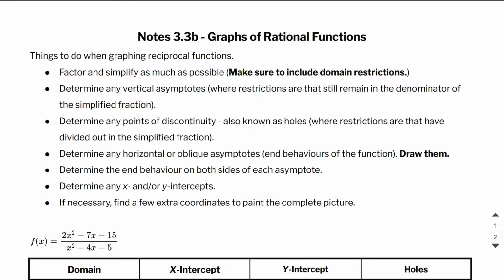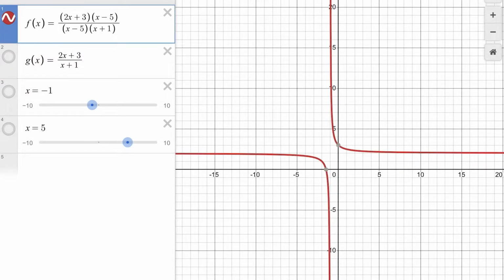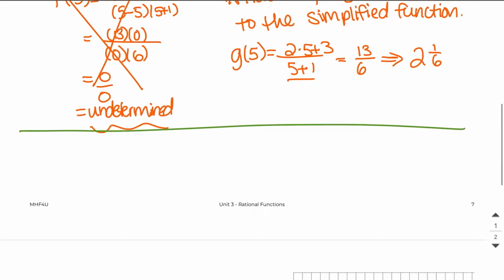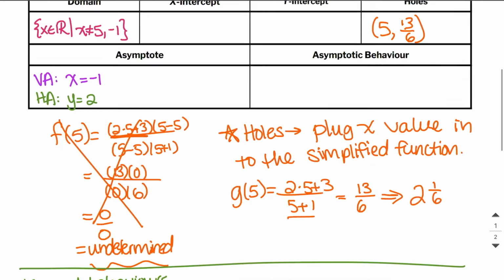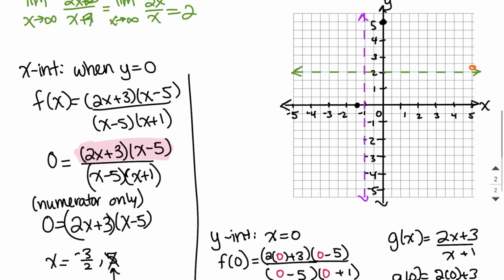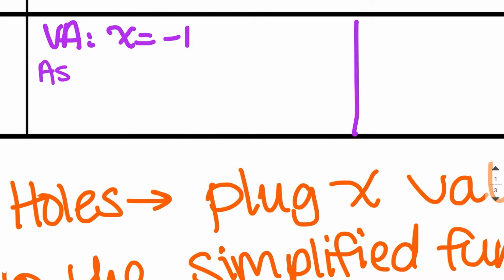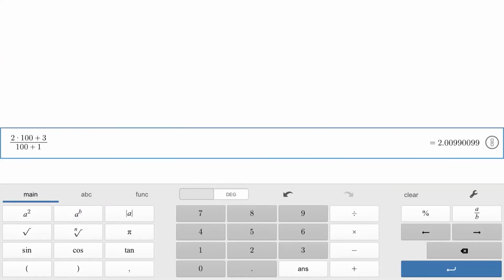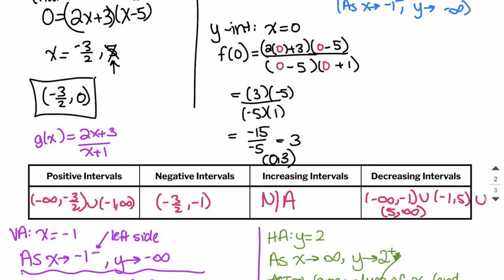Video #3.3b - Graphs of Rational Functions